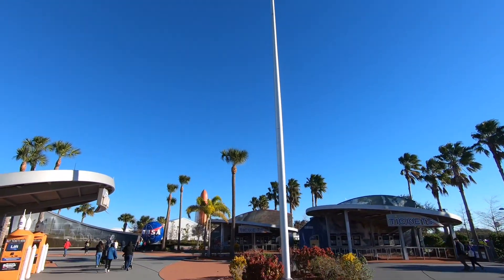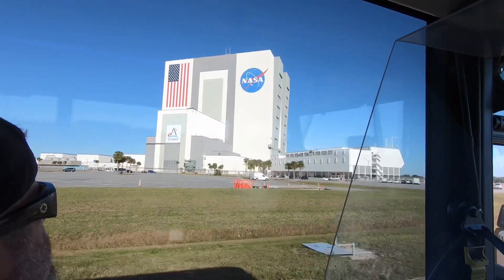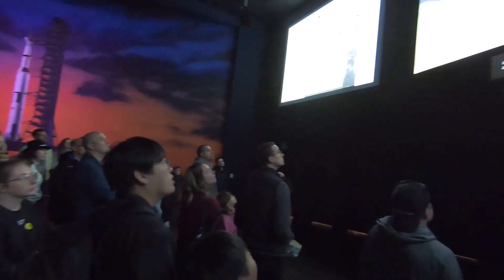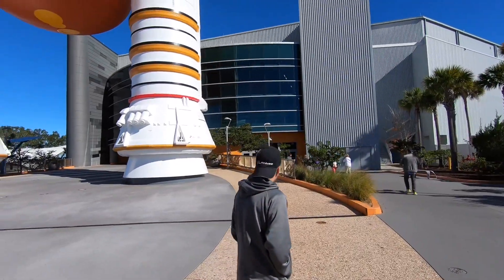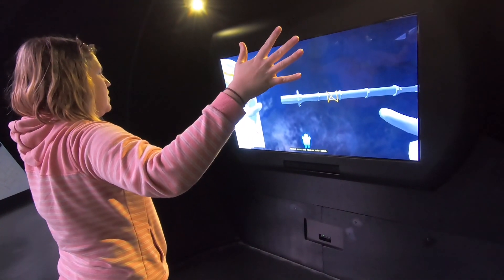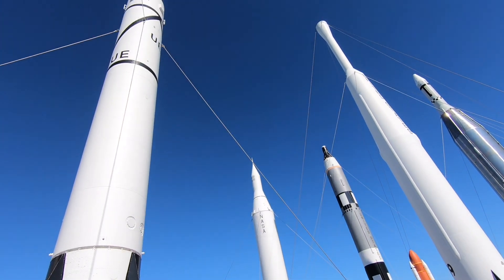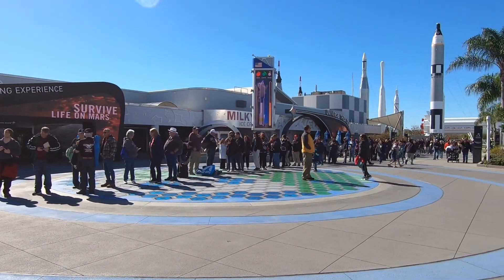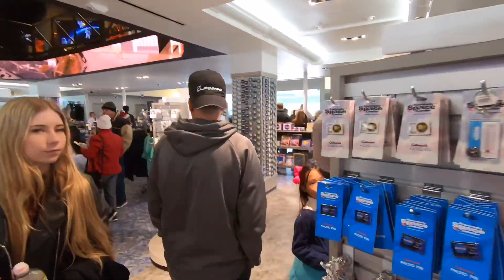Kennedy Space Center